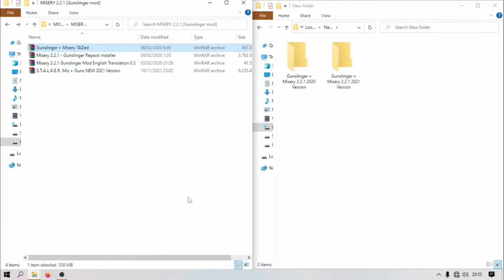The Armed Zone 'Sound Overhaul' Mod | Gunslinger + Misery 2.2.1 (2020 & 2021 Version) - Explanation!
Hello my fellow stalkers!

Im so sorry about this things that a few stalkers asking me about TAZ doesnt works with the game and i can find out also answer the questions using this video right now.